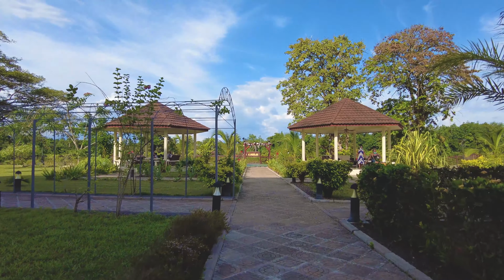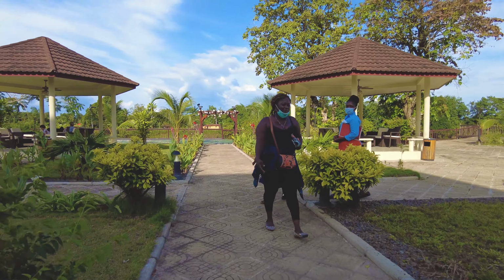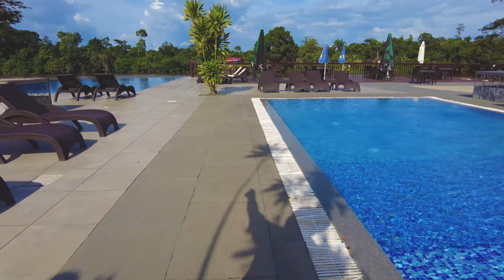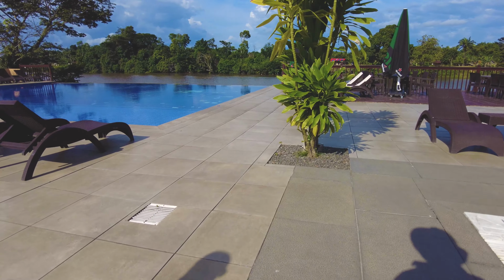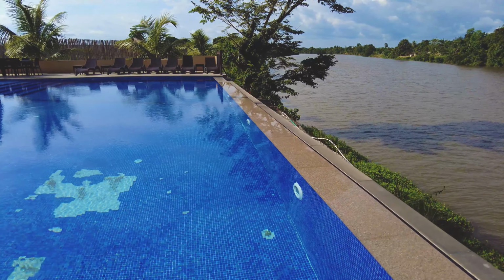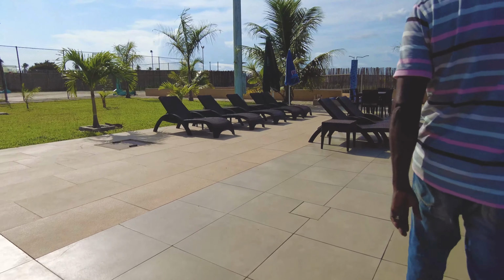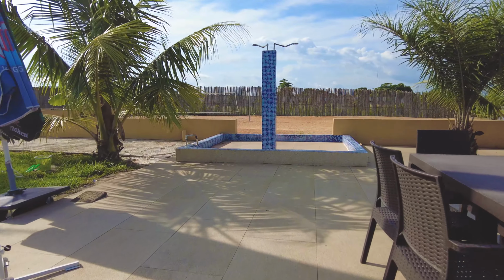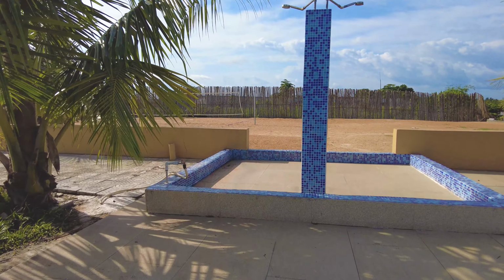4k Liberia - Tour of the Farmington Hotel grounds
Opened in 2017, the Farmington Hotel is located in Harbel, Liberia. It is situated minutes from the Roberts International Airport.